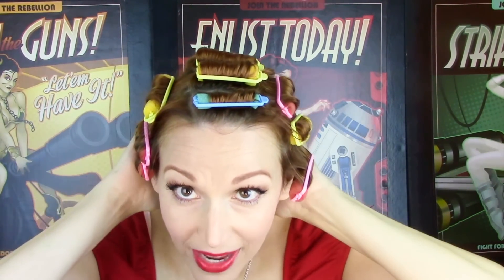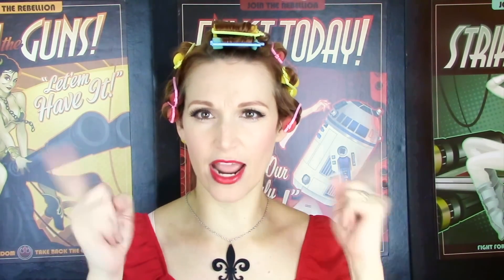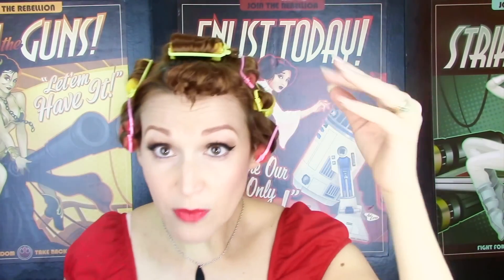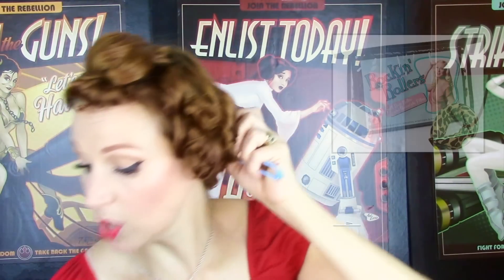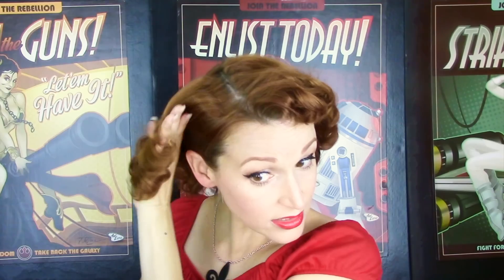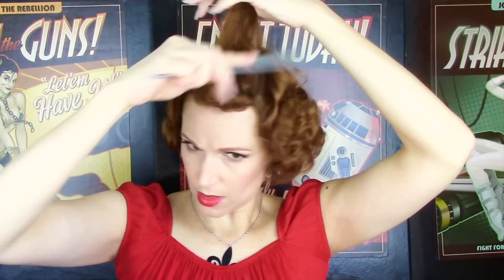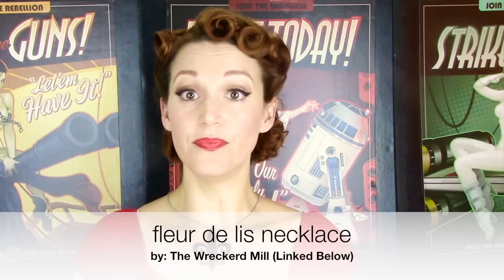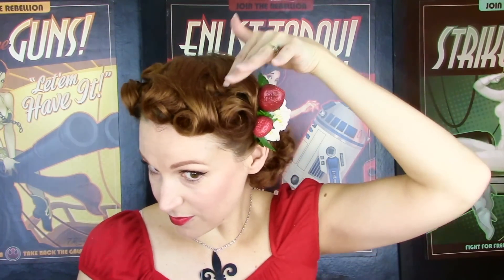Short Vintage Hairstyle-Letting Your Roller Set Decide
I love doing these sorts of styles!  Even though this isn't by any means perfect, I felt it was an important tutorial because it shows how fun it can be to just let 'the curls decide' what they want to do!  Let me know if you have any further requests or questions!